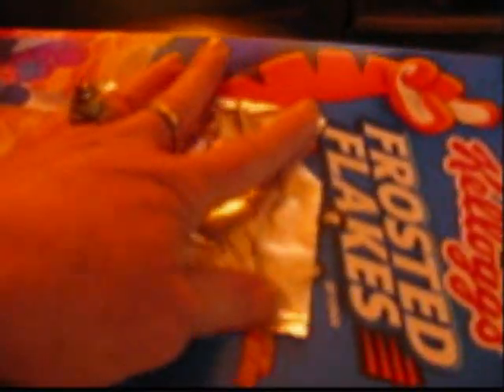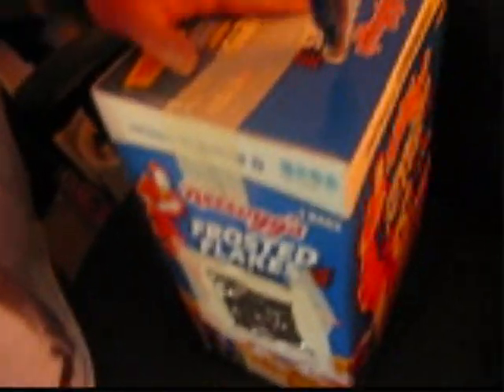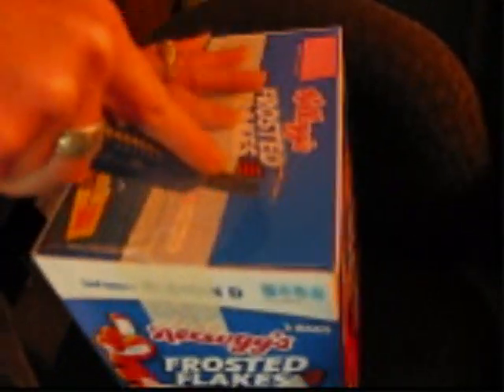How to make a pinhole projector to view a solar eclipse or Venus transit safely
I would use a better thicker tape and a sharper box cutter! Never look at the Solar Eclipse with just your bare eyes or sunglasses. You can also buy the solar glasses at the camera store or buy the NO. 14 Welders Glasses, I hear those work good too. This is a simple way to view without hurting your eyes if you can't get the glasses. Enjoy!